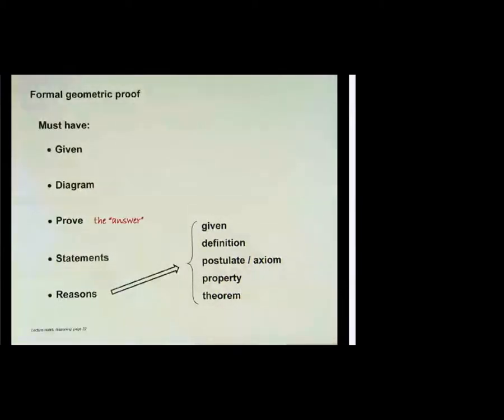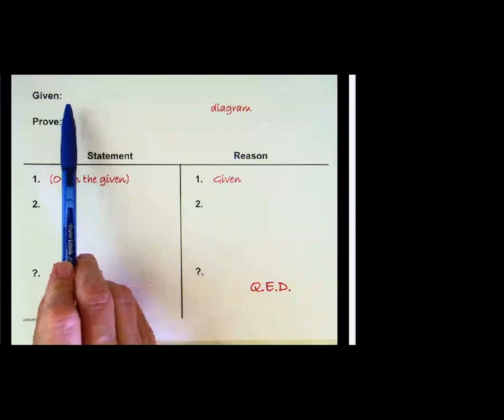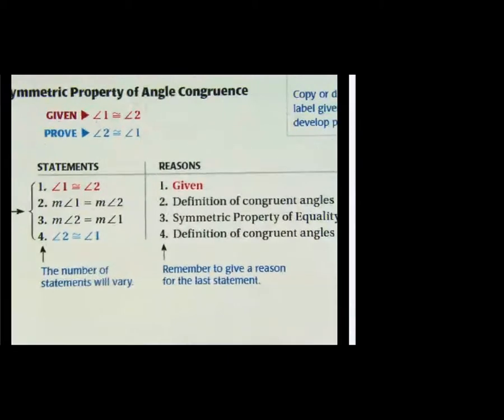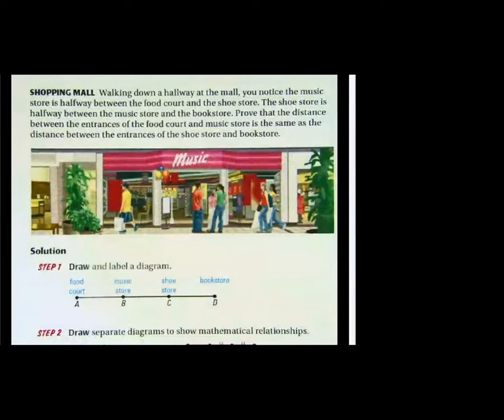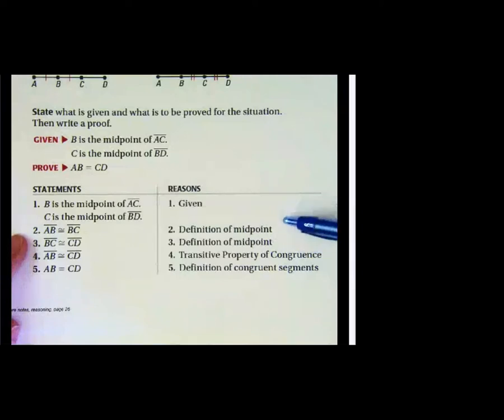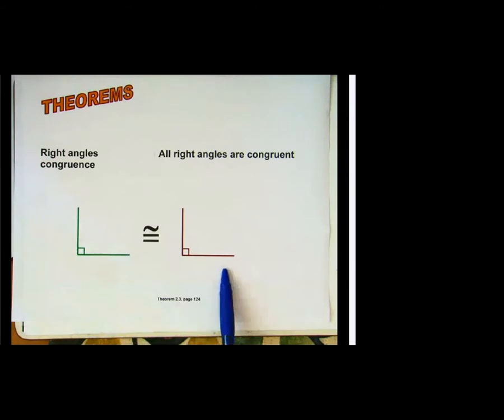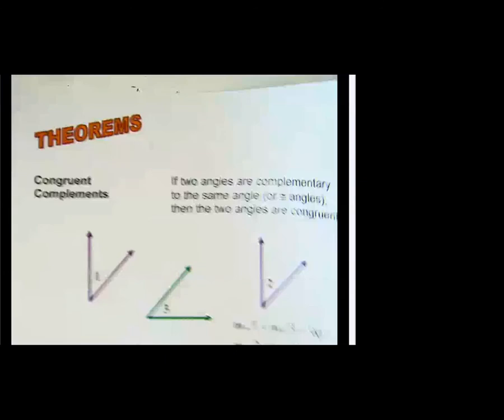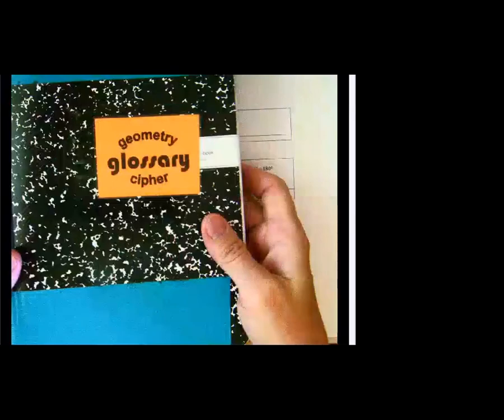geo 2 6 2 7 edited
Geometry class on beginning to set up a two-column geometric proof.